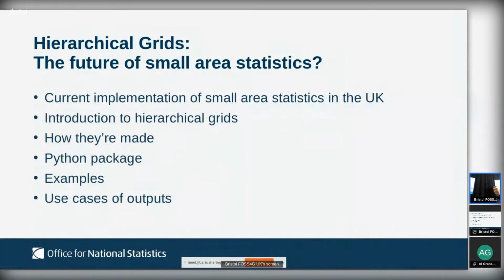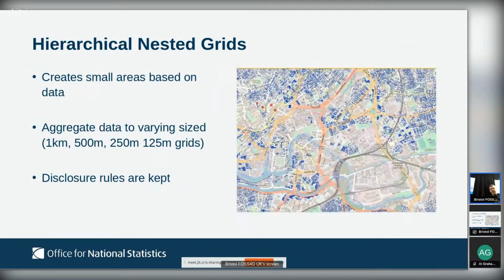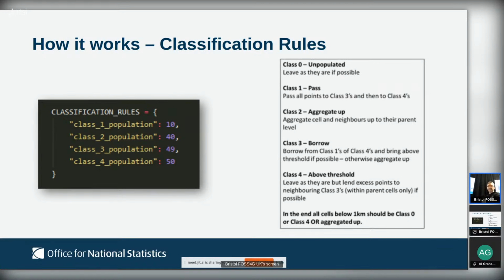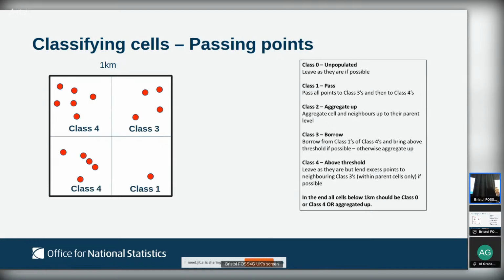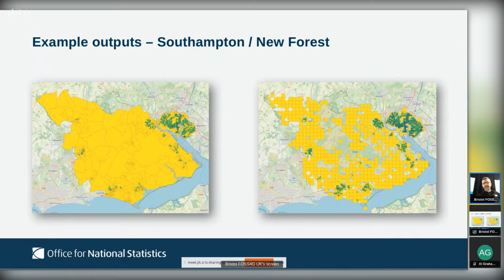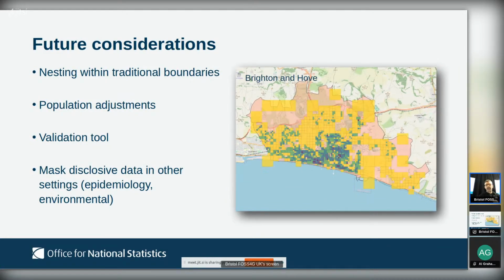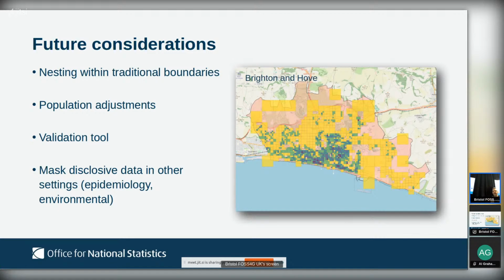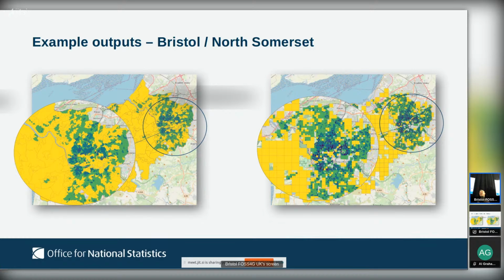Grids - the future of small area statistical geographies?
David Kerr
Current small area geographies used in the UK, such as Output Areas, are designed around the requirement to disseminate data that is not disclosive. They are pre-built to meet minimum population and household thresholds and data (such as that from the 2021 Census) will be aggregated to them.

The pre-built nature of these geographies however means in some cases they will contain population counts many times greater than the minimum required to meet statistical disclosure requirements. As such, the Geospatial Team in the Digital Growth and Operations Directorate of ONS have developed a method of creating a small area geography that is built around the data itself.

This method uses a Nested Grids approach where individual-level data (such as at households) can be aggregated to varying-sized nested grids based on a pre-defined rule set. The method produces grid cells that range from 1km x 1km (most sparsely populated areas) to 125m x 125m (most densely populated areas) that all meet minimum thresholds to negate the risk of identifying individuals. This approach of building a geography around the data allows for as spatially detailed outputs as possible, meaning greater insights are possible at the local level.

This session will:
•        present the developed methodology
•        the Python tool created to implement the method
•        comparisons of how nested grids compare to existing small area geographies
•        explore how grids better integrate with other data (such as environmental)
•        explore how grids can be used to solve the problem of producing statistics for ever-changing administrative geographies